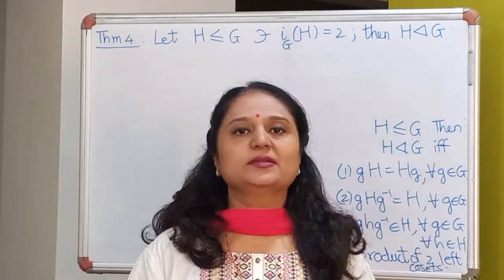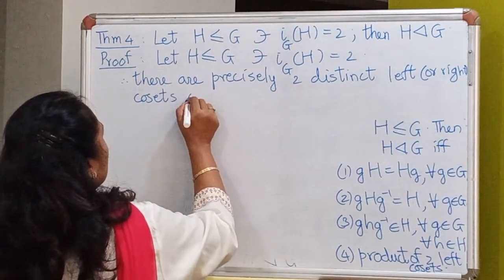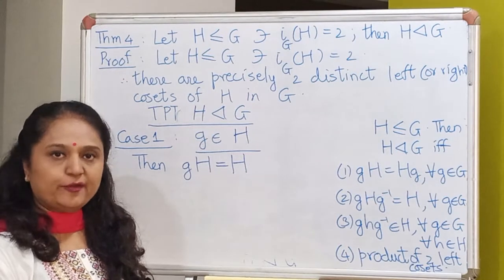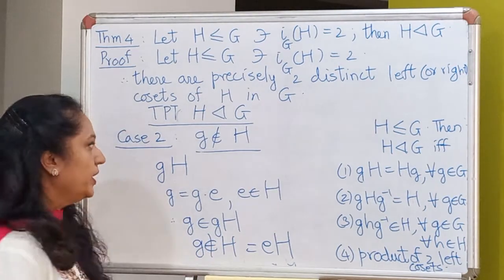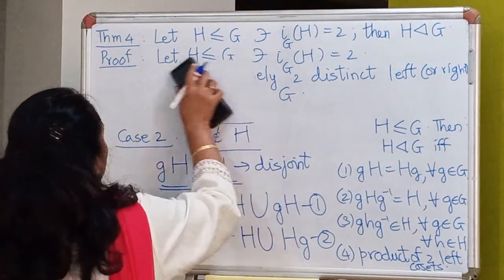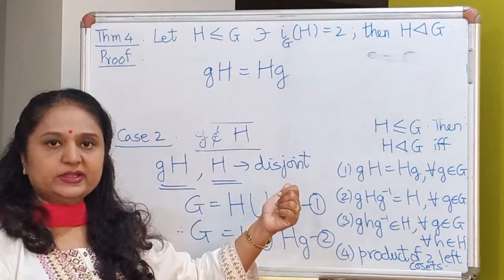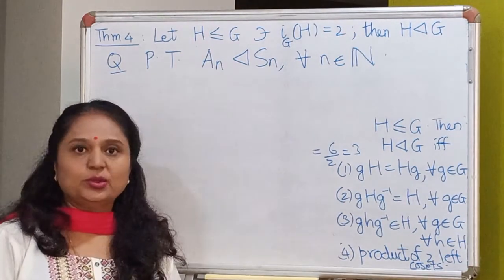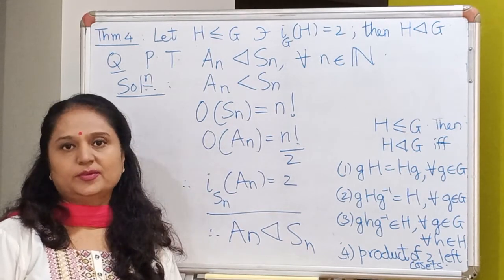[G:H]=2 implies H is normal in G and A_n is normal in S_n - Chapter 6 Lecture 5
We begin this lecture by proving that if H is a subgroup of a group G and index of H in G is 2, then H is a normal subgroup of G. We also prove that the Alternating group A_n which is the set of even permutations of S_n is a normal subgroup of S_n the group of permutations on n symbols.